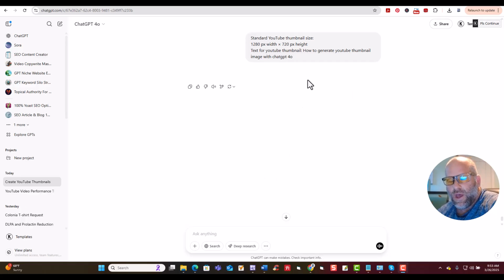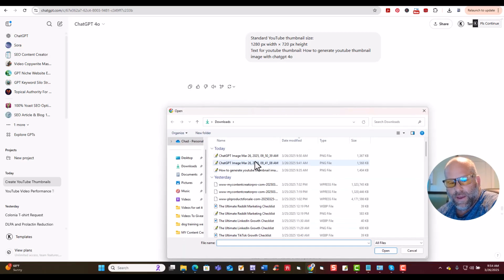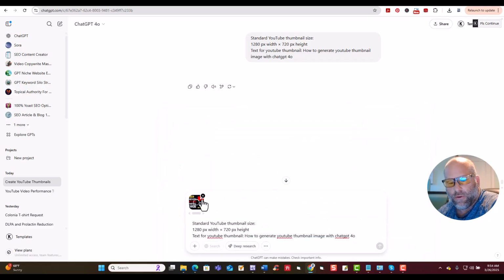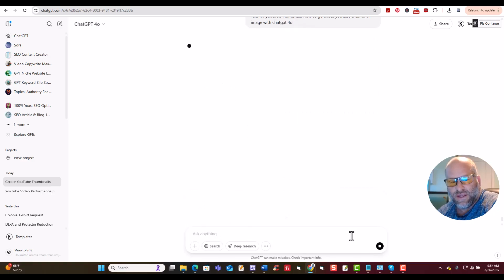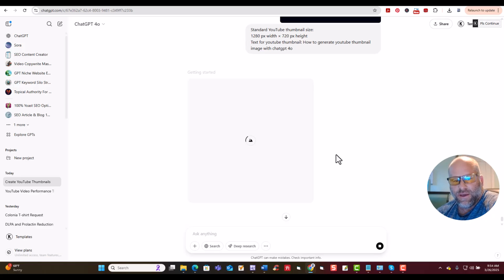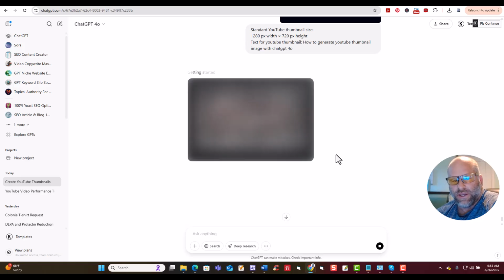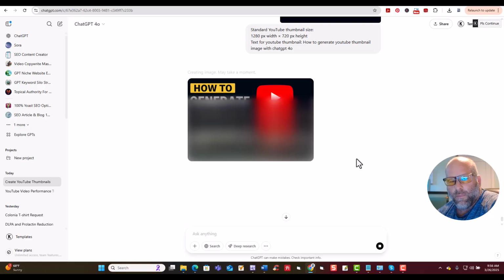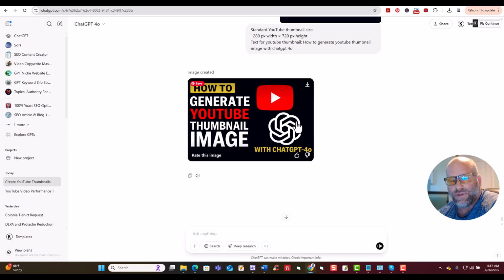How To Generate YouTube Thumbnail Image With ChatGPT (4o Image Generation)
How To Generate YouTube Thumbnail Image With ChatGPT (4o Image Generation). 📥 Get 3000 Free ChatGPT Prompts to Create Faster, Smarter Content

🚀 Want to create eye-catching YouTube thumbnails that get clicks—without hiring a designer? In this video, you'll learn how to generate high-quality YouTube thumbnail images using ChatGPT 4o in just minutes. No graphic design skills required!

Whether you’re a content creator, marketer, or small business owner, you’ll see how easy it is to produce professional-looking thumbnails that boost your video views and engagement—using the power of AI.

💡 What you’ll learn in this video:
✅ How to use ChatGPT 4o to brainstorm thumbnail text ideas
✅ Where and how to generate thumbnail images from prompts
✅ How to combine AI-generated images with design tools like Canva
✅ Thumbnail tips that increase your video’s click-through rate

🔥 Why this thumbnail strategy works:
✔️ Thumbnails are the first thing viewers see—make them count
✔️ AI can generate unlimited image concepts based on your content
✔️ Save time and money while still looking professional
✔️ Stand out on YouTube even in crowded niches